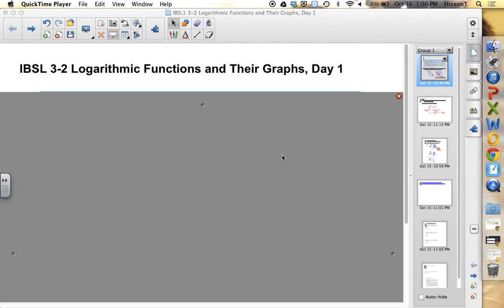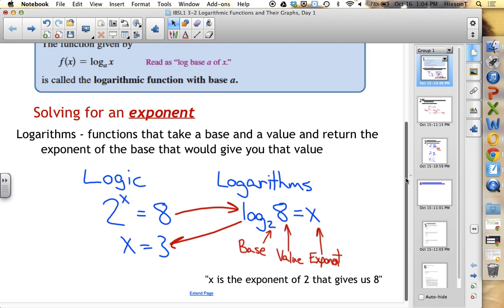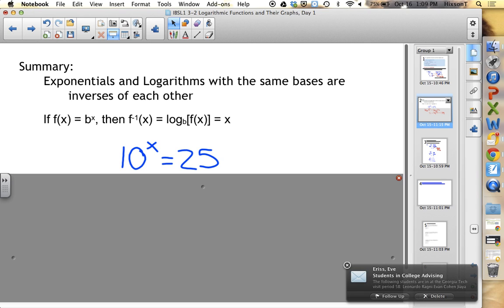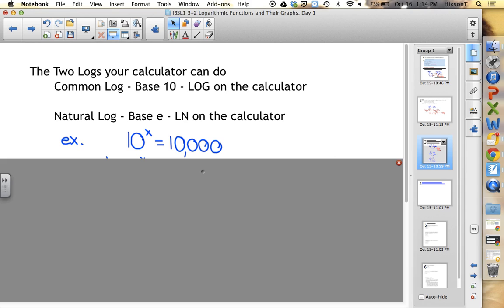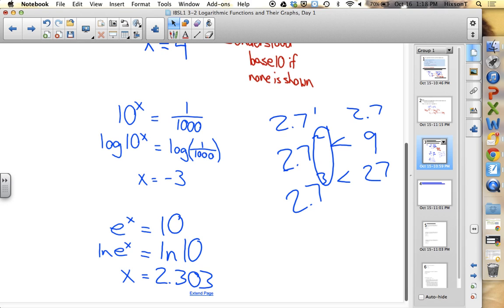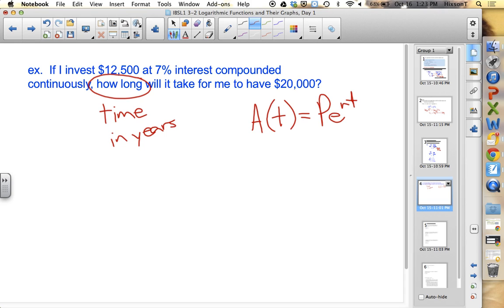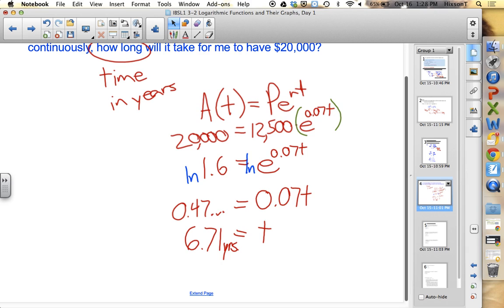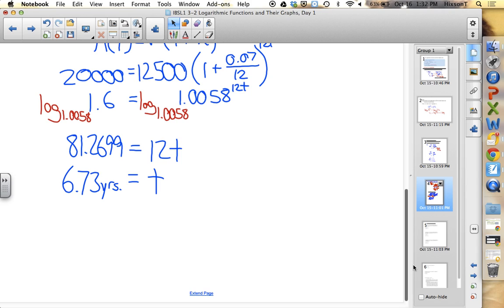IBSL1 3 2 Logarithmic Functions and Their Graphs, Day 1